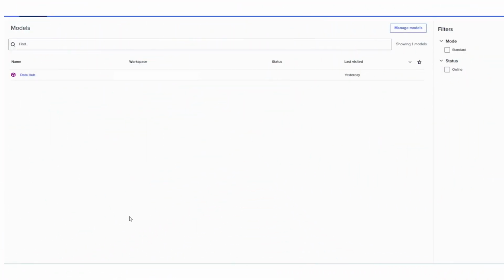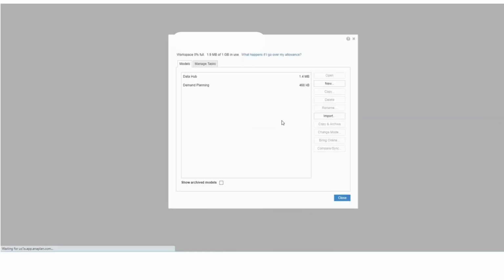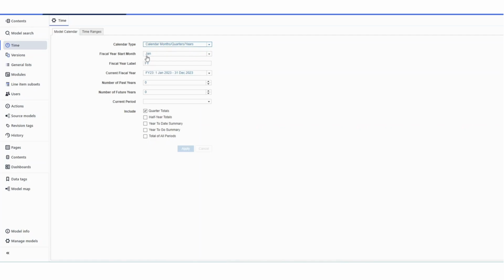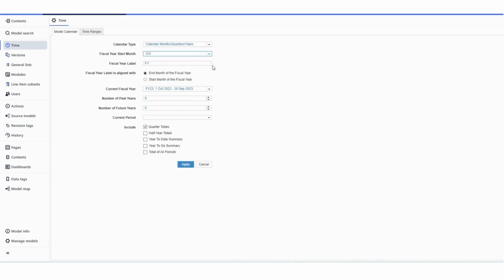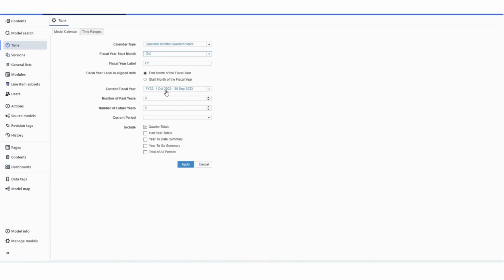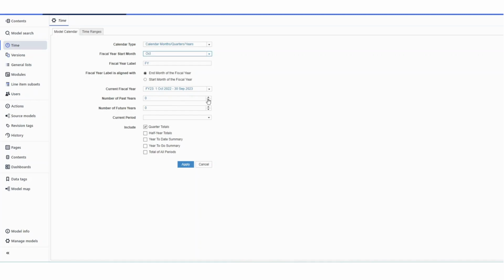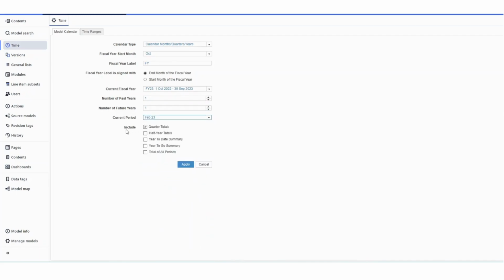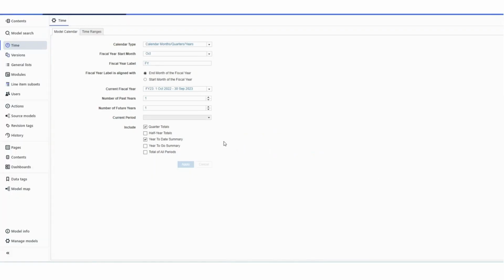Anaplan Tutorials for Beginners - How To Create a Model from Scratch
Anaplan Tutorials for Beginners   How To Create a Model from Scratch and a few tips about how to set up time settings